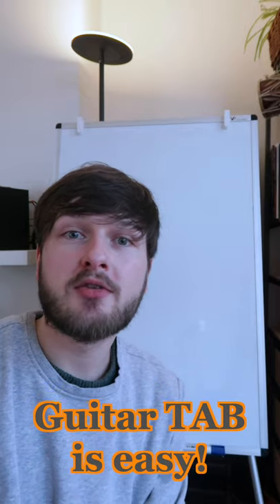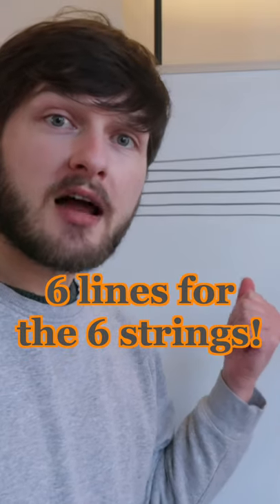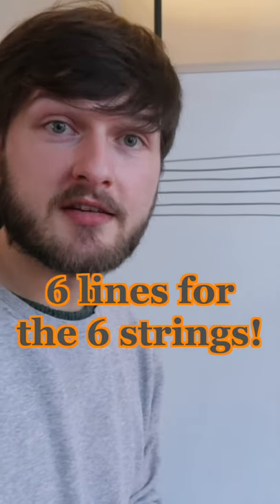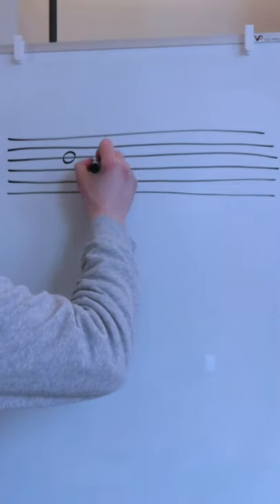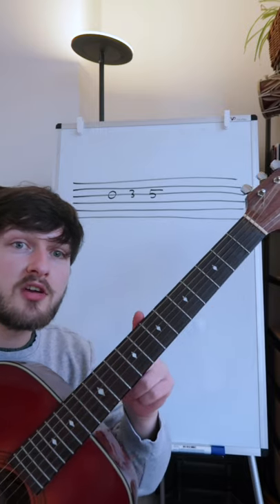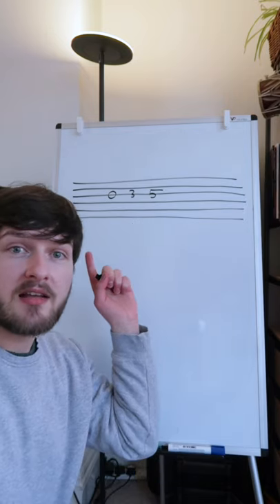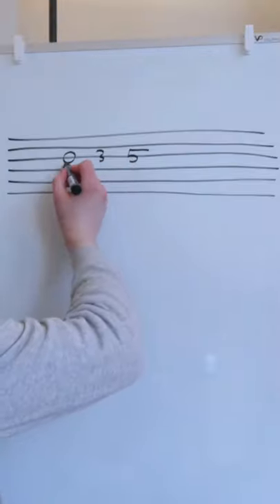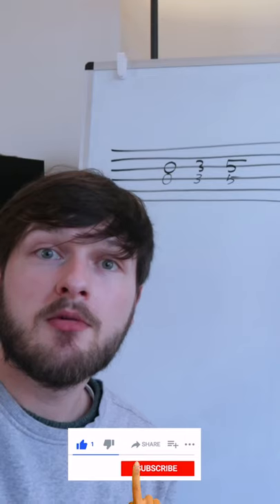Reading TAB//Guitar Basics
Reading guitar TAB is really easy!